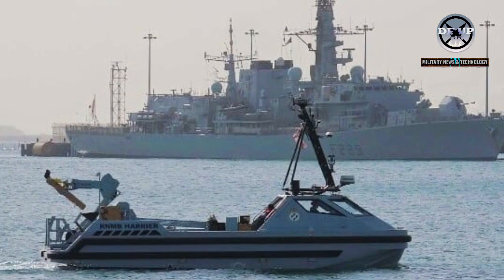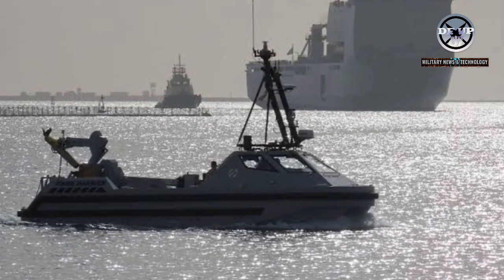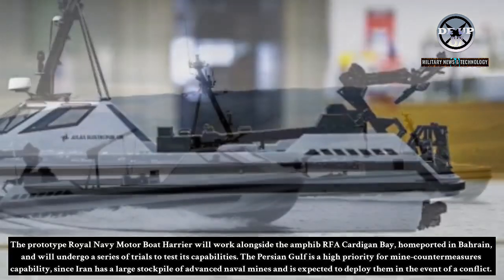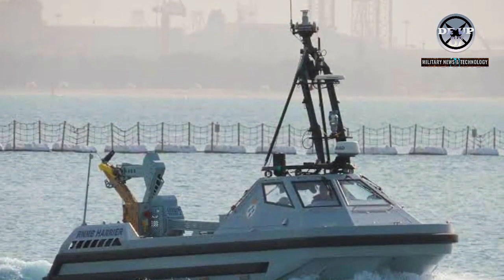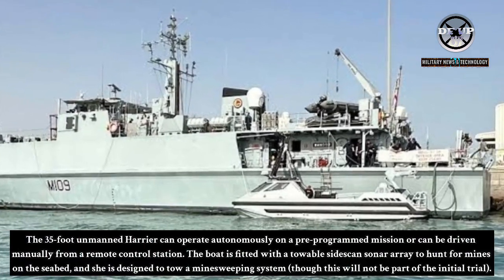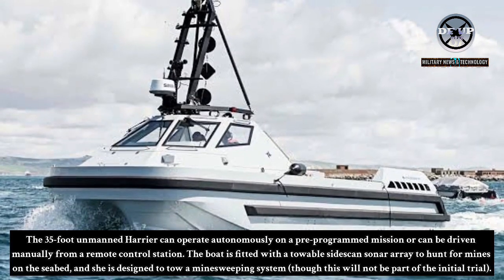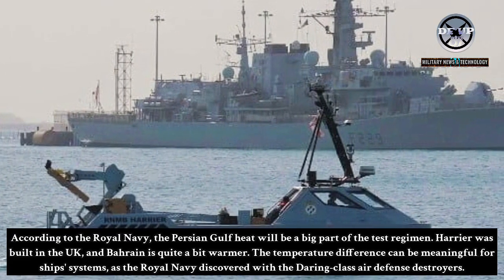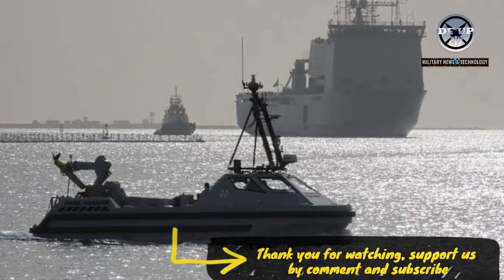Royal Navy Autonomous Minehunter vessel Begins Testing in Persian Gulf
Royal Navy Atlas Autonomous Minehunter Begins Testing in Persian Gulf
Citing from the Maritime Executive website, The Royal Navy has deployed its Atlas autonomous mine-hunting vessel to the Middle East for operational testing and evaluation, the service announced this week. It is another step along the decade-long program to phase out manned minehunting vessels in favor of unmanned systems, reducing risk to human operators and speeding up mine detection and clearance.

Warning!!!